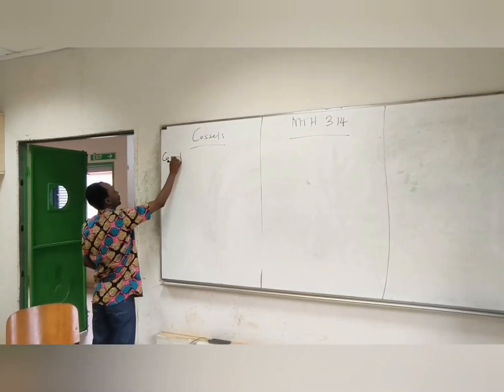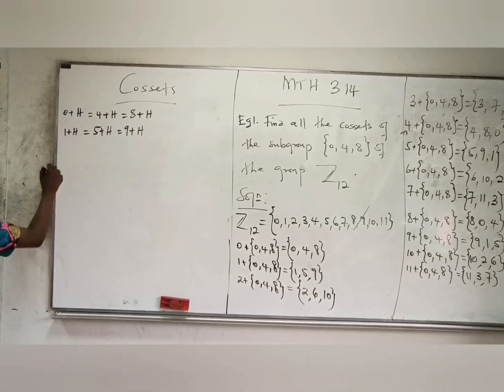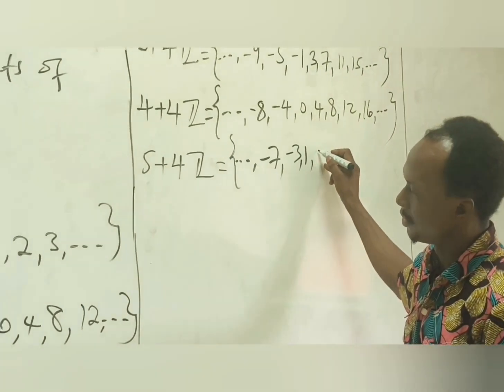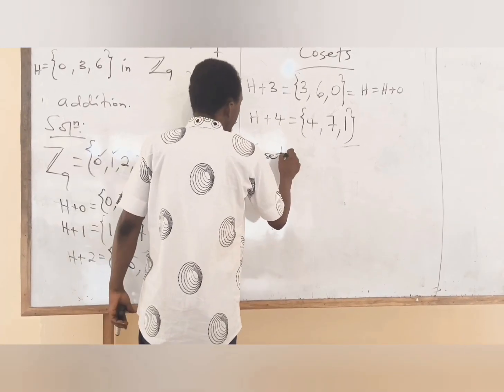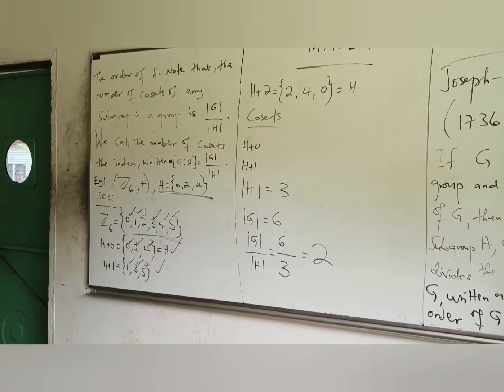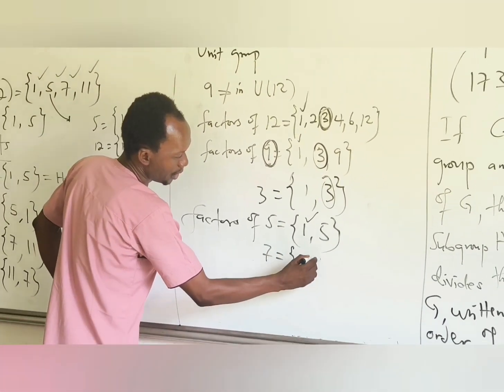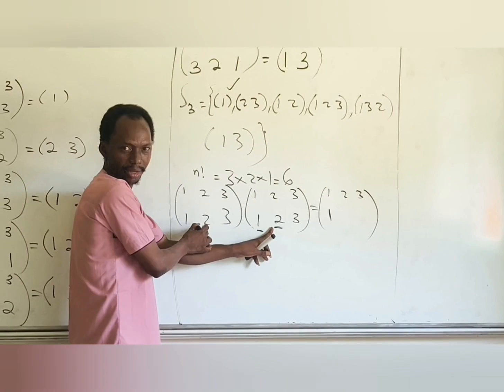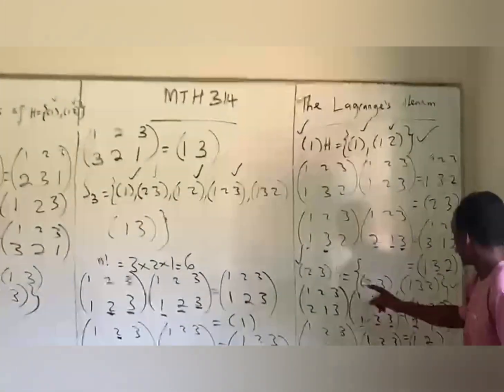COSETS AND LAGRANGE THEOREM BY DR. ELVIS ADAM ALHASSAN